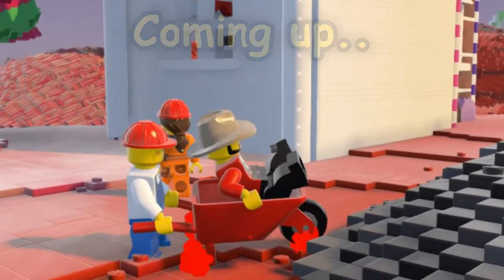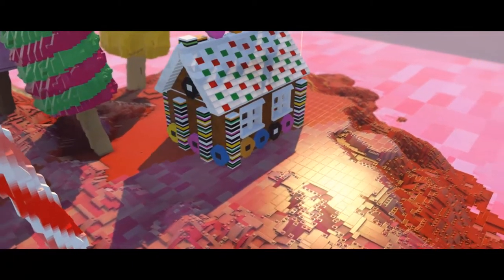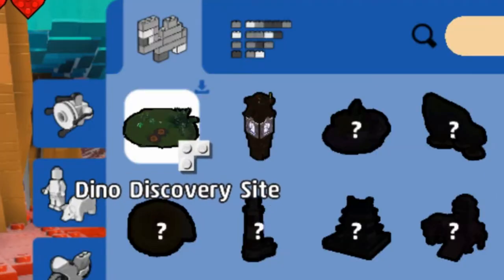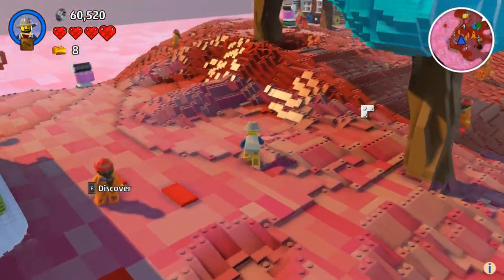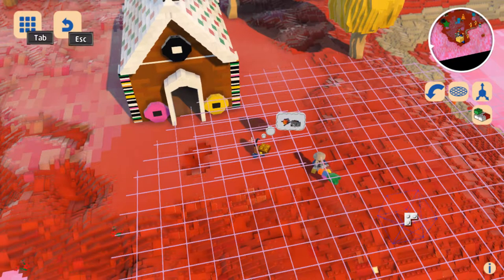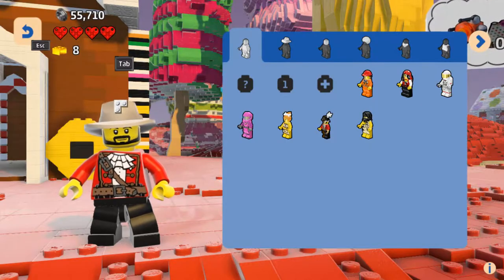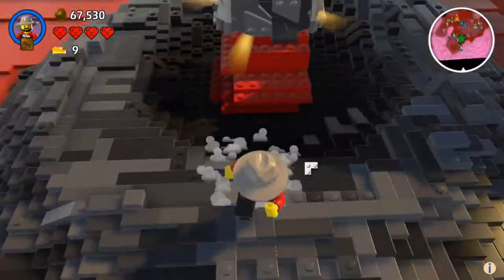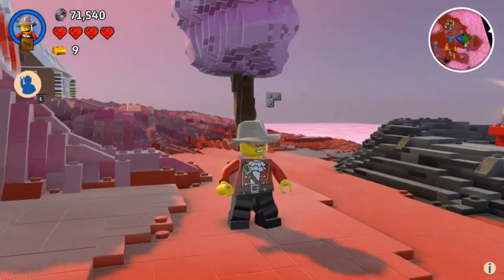What's Going On?! - LEGO Worlds Ep.3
I think this is a real bug.. :(
∘∘∘∘∘∘∘∘∘∘∘∘∘∘∘∘∘-Credits-∘∘∘∘∘∘∘∘∘∘∘∘∘∘∘∘∘∘

'REACH'

△⚪✕◻ Game on!